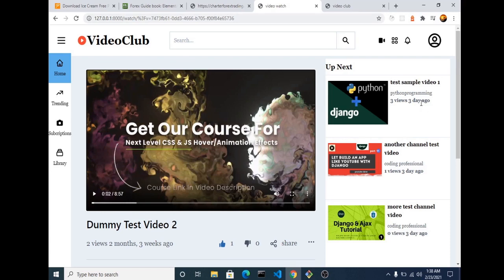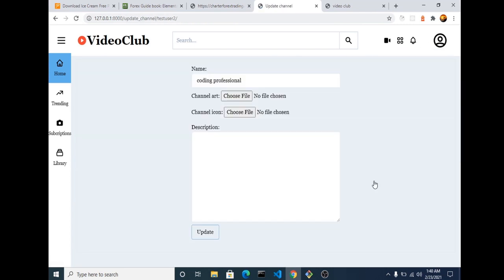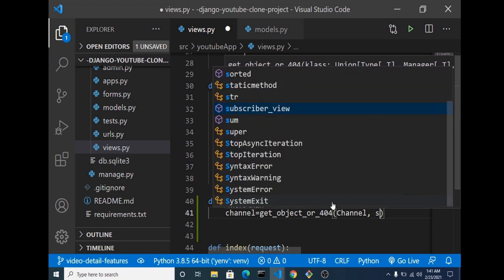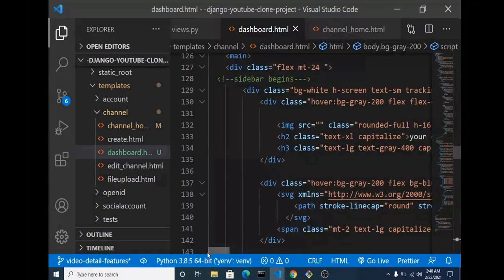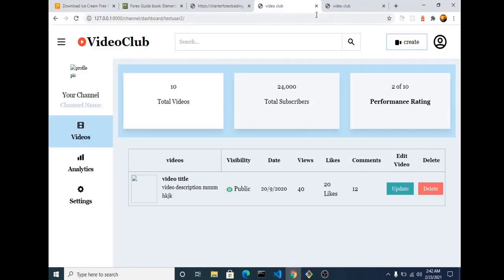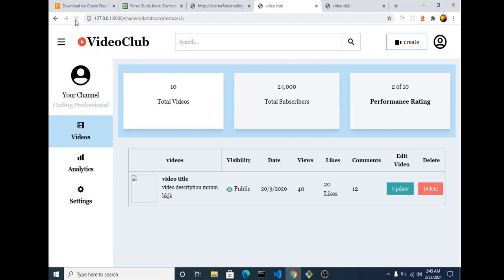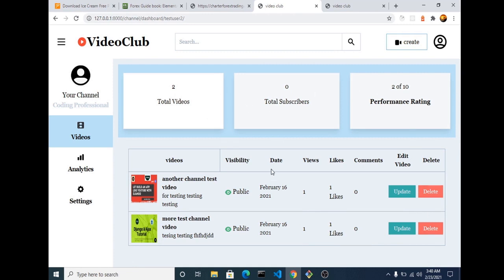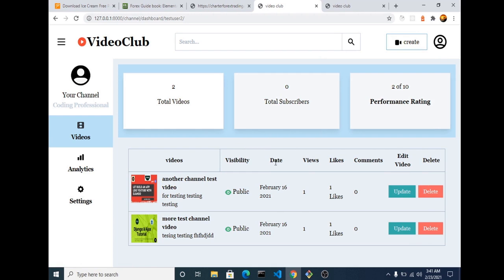django tutorial. video analytic dashboard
in this video we will implement the video analytic dashboard which show the statistic performance of each channel video